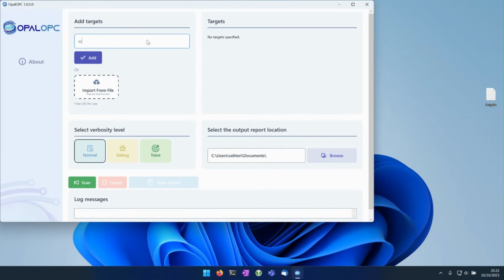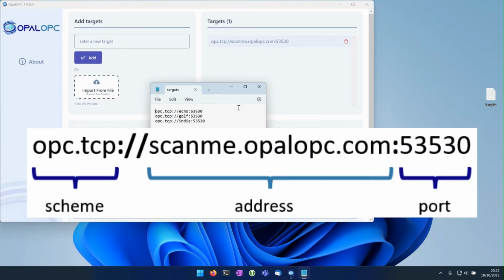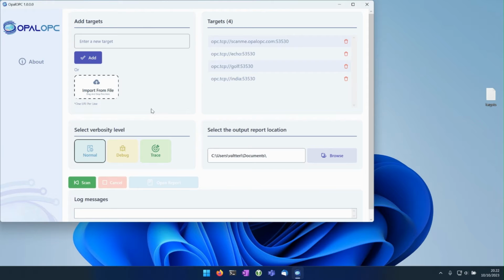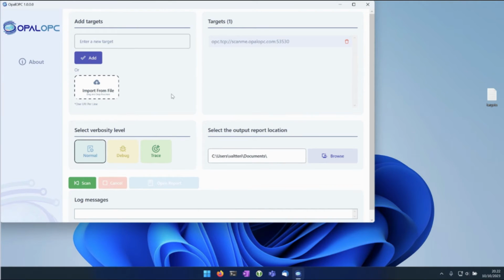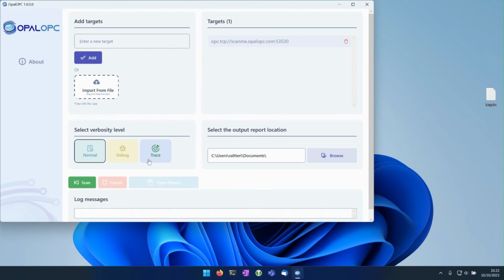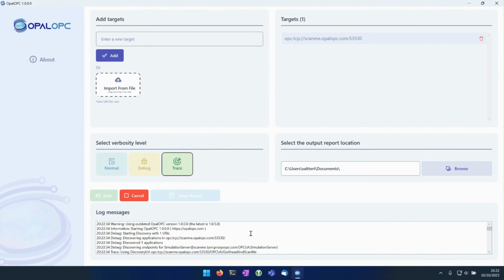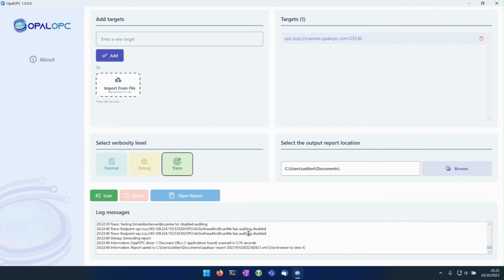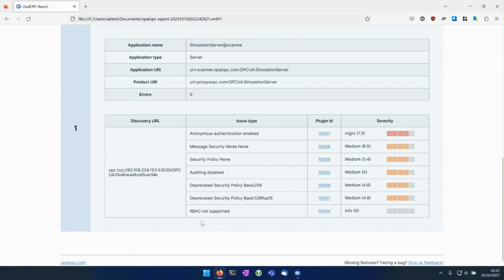OpalOPC GUI Usage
How to use the OpalOPC security scanner GUI on Windows to scan OPC UA servers for security vulnerabilities.